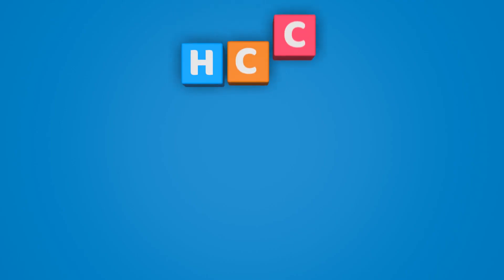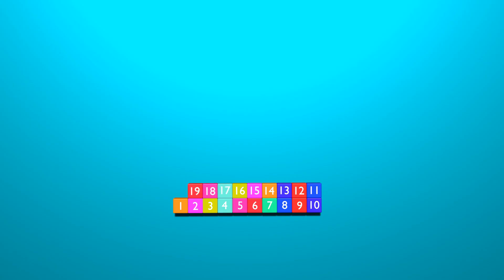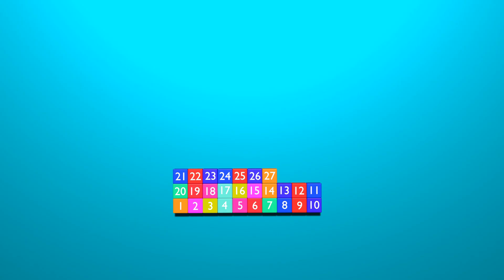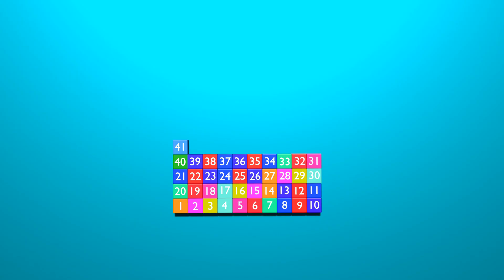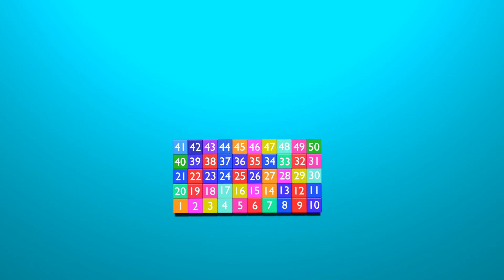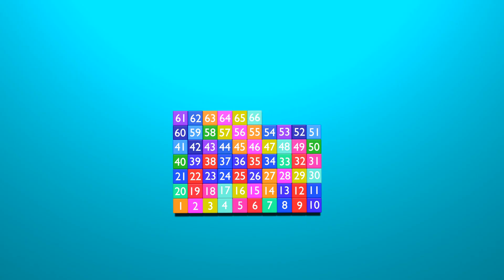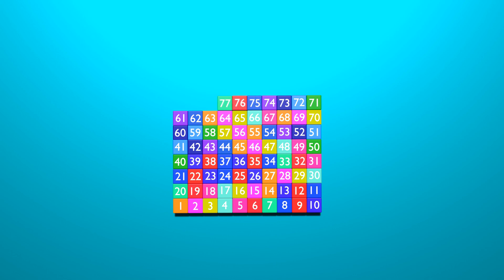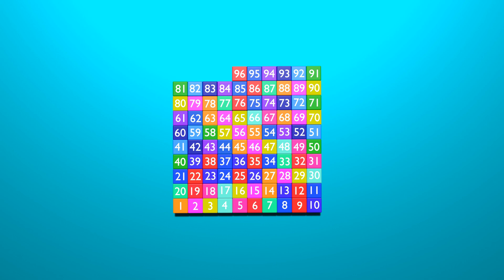Numbers Song for Toddlers | Fun Educational Video to Learn Letters and Counting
Get ready to dive into the world of numbers, from 1 to 10, and learn to count with excitement and joy. This interactive learning experience will set the stage for a successful journey in mathematics. Let's embark on this counting extravaganza and start the school year off right!